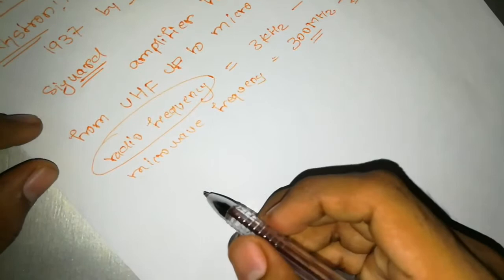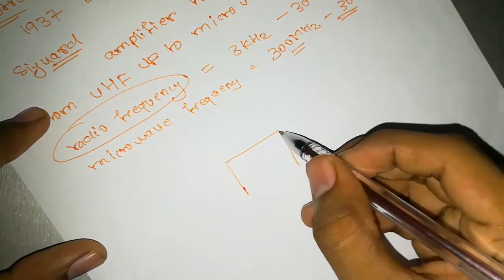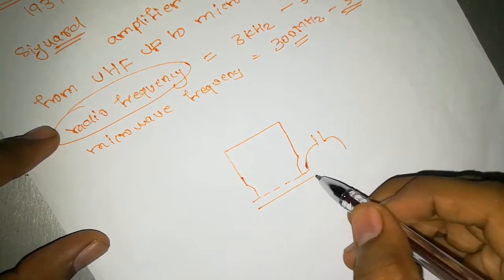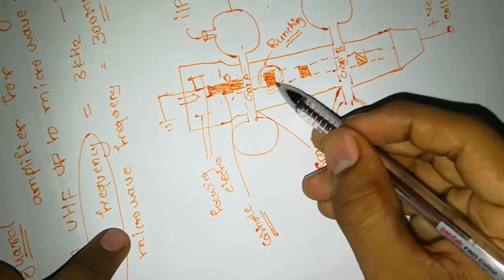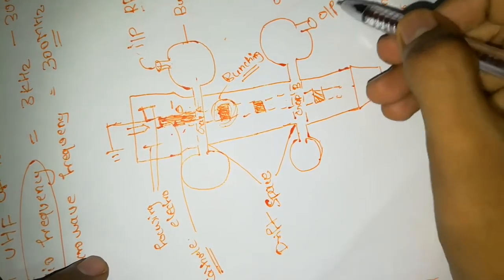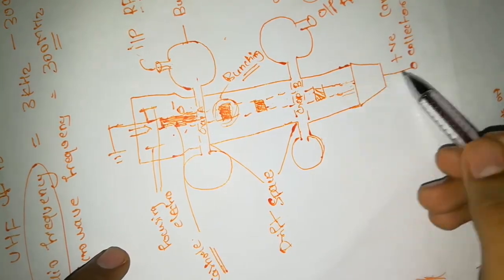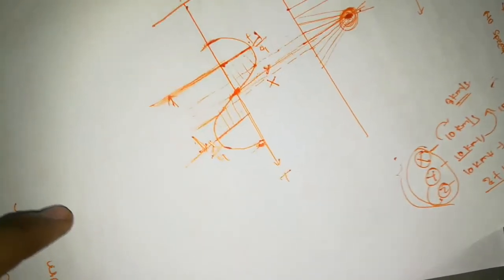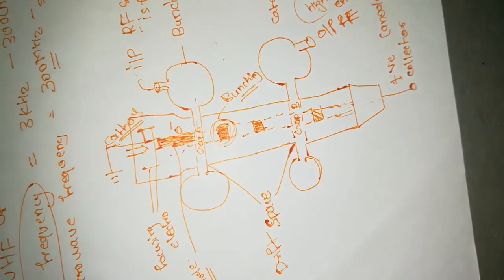Multi cavity klystron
NOTES